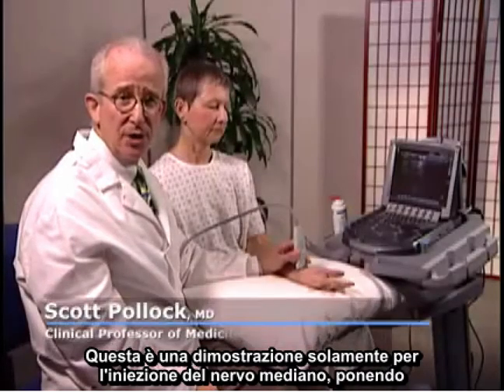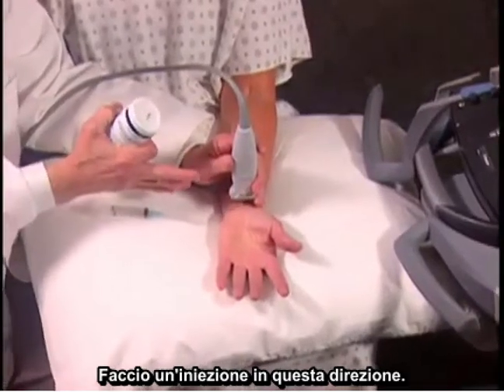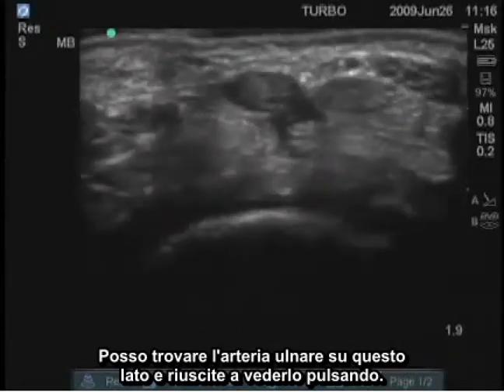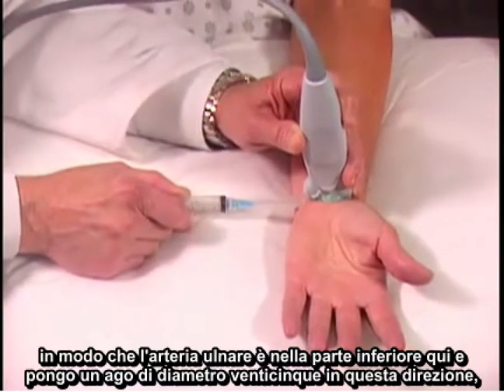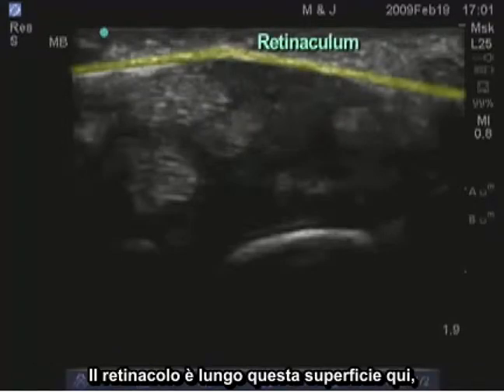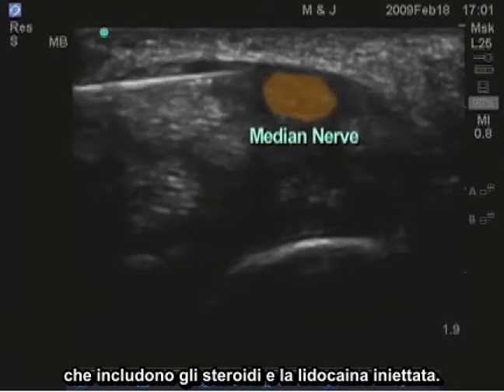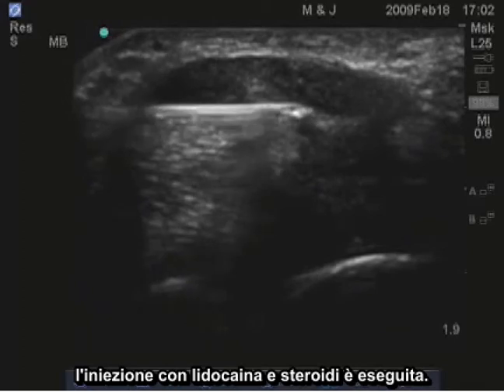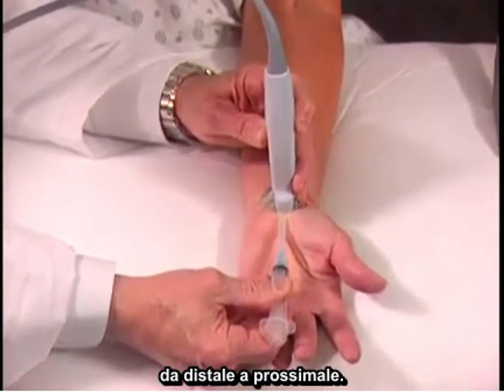Video procedurale: Iniezione nel polso ecoguidata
Panoramica della procedura e dell'iniezione nel polso ecoguidata.